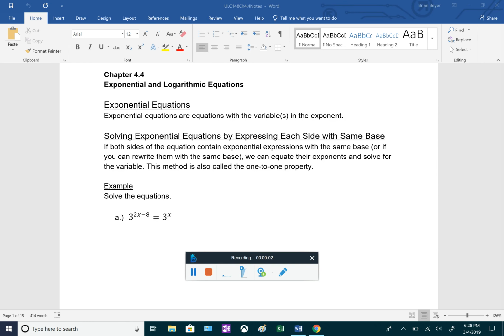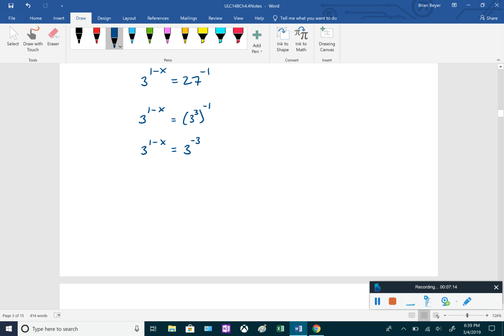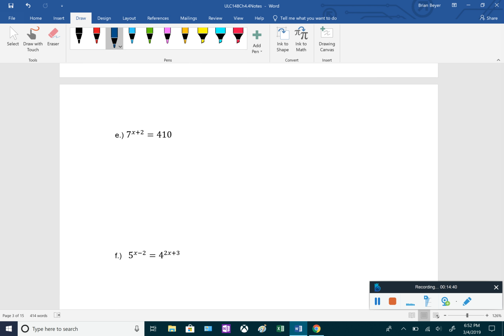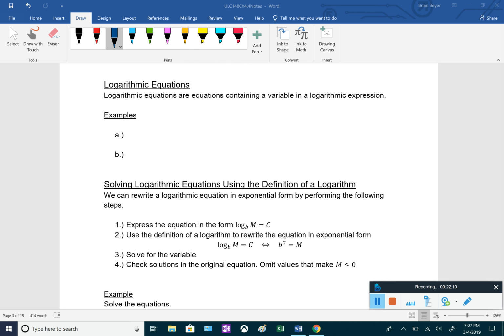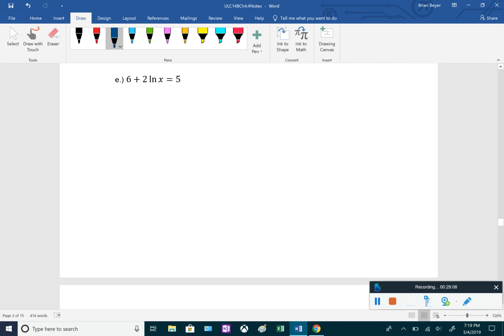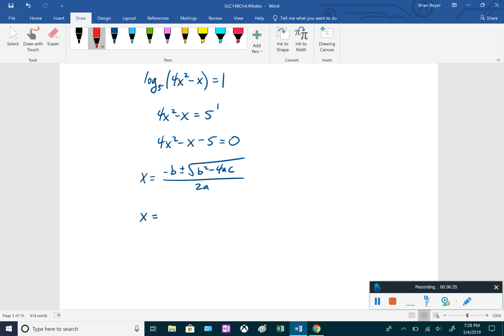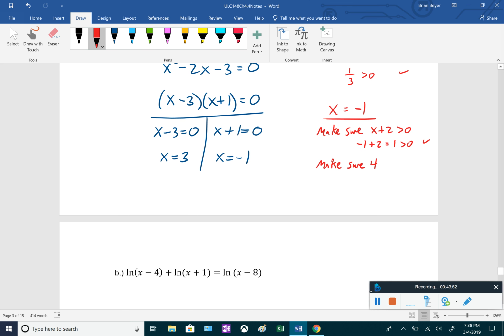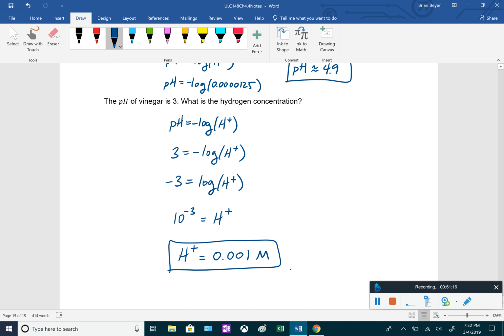Chapter 6.5 - Exponential and Logarithmic Equations